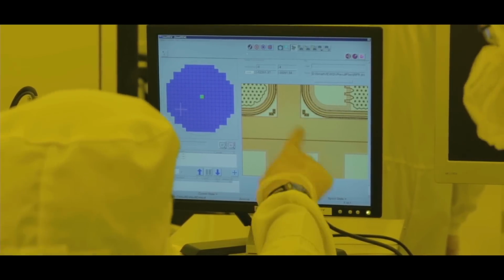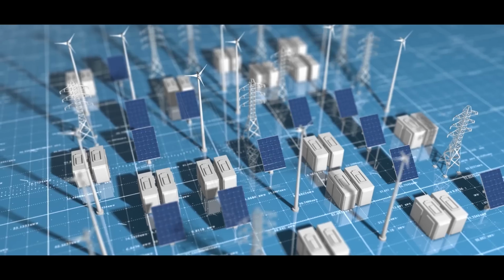TEG Solar Panel supplies Energy at Night! | Off The Grid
Off the grid living becomes more and more popular as energy prices keep rising. Solar panel and photovoltaics are particularly interesting for off grid living to use solar power. But these solar panels can´t produce solar energy at night.

So will solar panels work at night ?

this new technology with TEG is very promising for night solar panels.
Watch the full video to find out how this off grid solar power system can generate energy at night using the seebeck effect with a thermoelectric generator and could change every other solar panel in the world as well.

Setup your Ultimate Off Grid Home Solar System and cut Energy bills!

R3500 Smart Energy Kit for Solar Energy Conversion & Storage

Foldable Solar Panels!